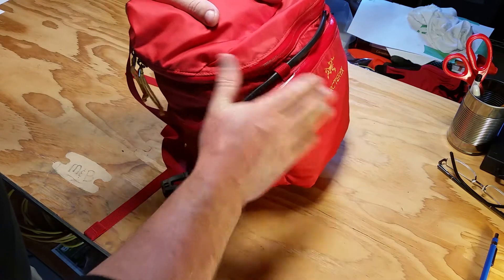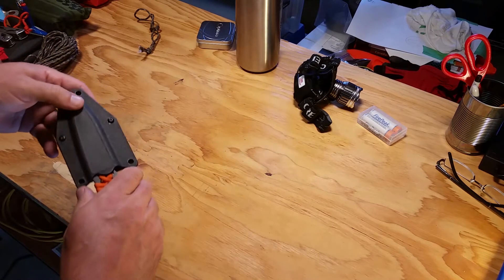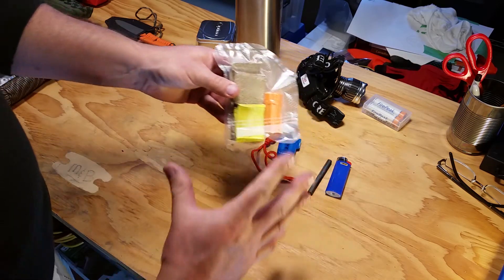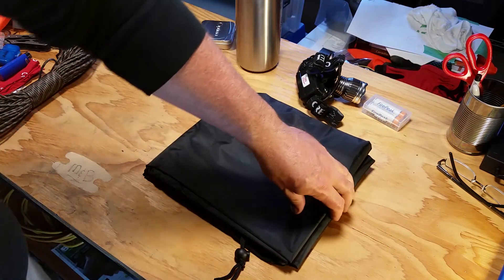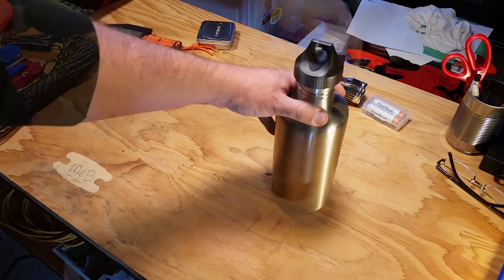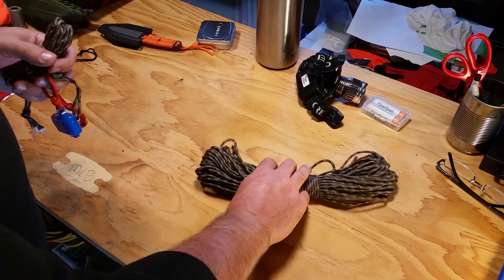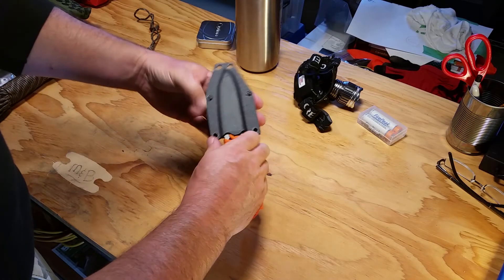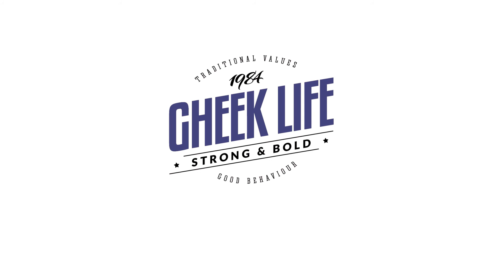Vehicle EDC Kit - 5 C's of Survival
My Every Day Carry (EDC) kit for my vehicles. This is the first five, of the 10 C's of Survival - Based on DAVE CANTERBURY’S 10 C’s OF SURVIVAL.

Included in this video:
- Cutting Tool (knife)
- Combustion (fire steel, lighter, tinder)
- Cover (tarp/poncho)
- Container (stainless steel)
- Cordage (paracord, bank line)

Next video:
- Candle (flash light)
- Cotton Cloth (bandana)
- Compass (GPS)
- Cargo Carrier (backpack)
- Combination Tools (Leatherman)

[vlog_027]